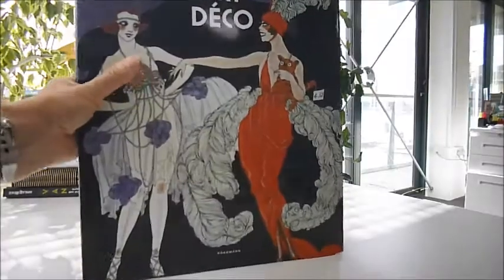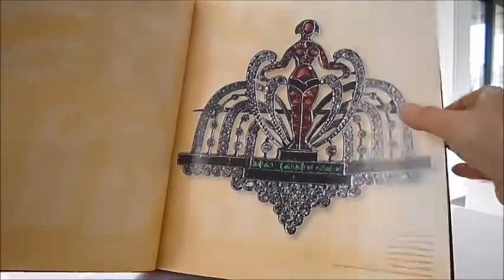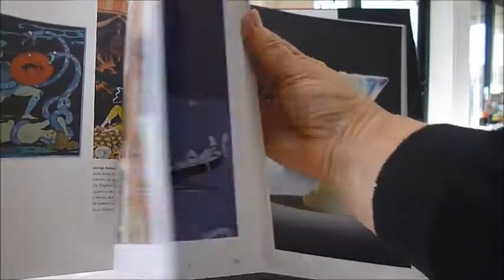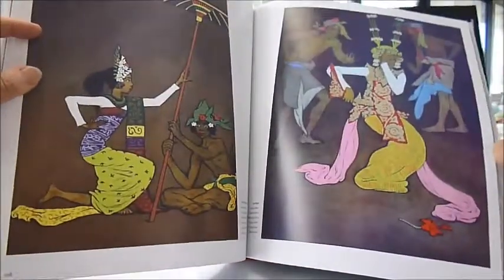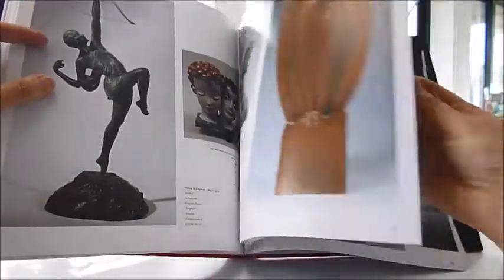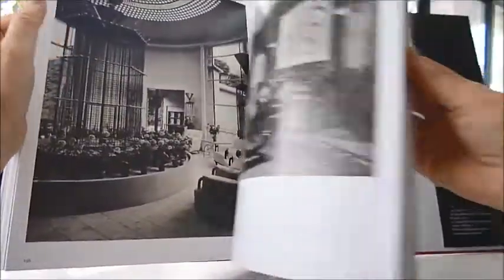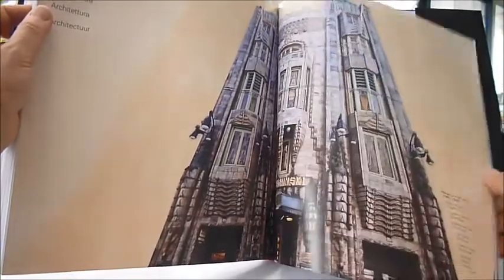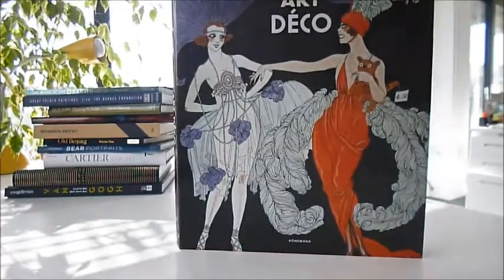Art Deco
Ethnologist, art historian and curator Franziska Bolz is the author of African Art, a bestseller we once had on Bibliophile, now sadly out of print. We are very excited to have our hands on this huge Könemann publication, synonymous with quality, excellent design and fine book production. Many of the hundreds of photographed pieces are in close-up detail for our admiring eyes to take in the shapes and sensuality of perfume bottles, furnishings and ornaments, figurines like a Corinthian Dancer, posters from the Folies Bergère, George Barbier's elegant ladies like Roses in the Night and Fireworks in Venice to designs for many new products on the market, futuristic, exotic modern themes finding their place on paper. Beautiful watches, buttons, cufflinks and earrings, brooches and bracelets, cocktail dresses to furnishings, furniture and finally spectacular architecture like the Chrysler Building, the Empire State Building with its beautifully decorated entrance lobby and Rockefeller Center, New York with the stylised Art Deco reliefs. Glamorous hardback, 280pp, hundreds of luxury colour illus. 11" x 12½".